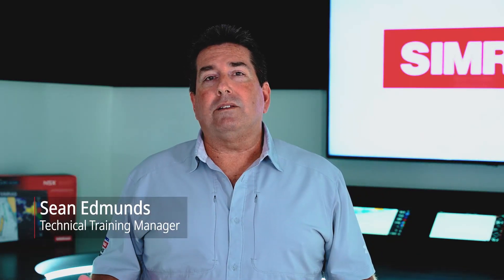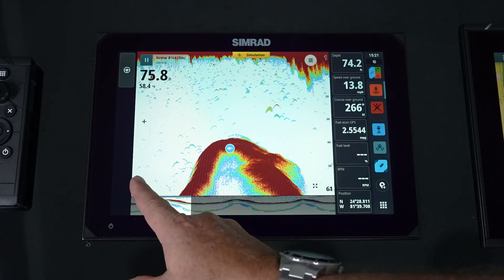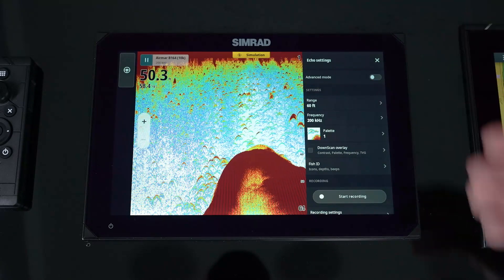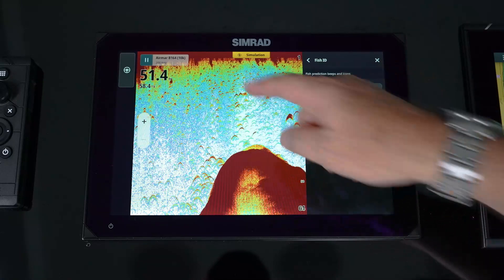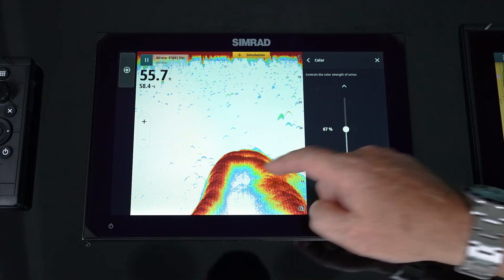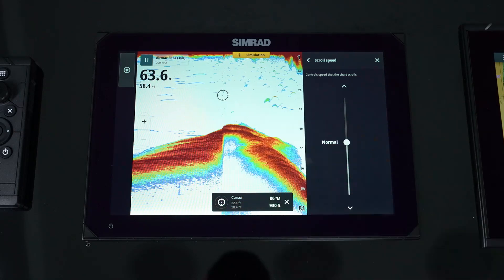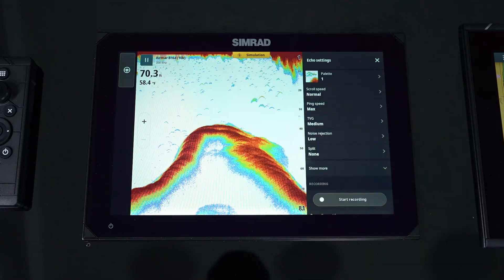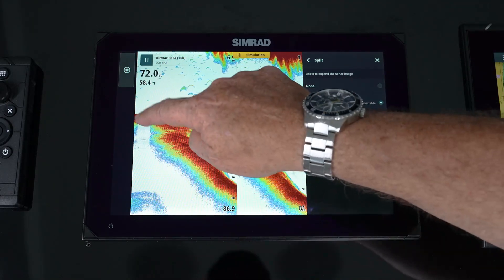Simrad | NSX Sounder/Echo App Guide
Adding a Sounder (transducer) to the NSX™ adds the ability to watch for shallow water and support other activities like fishing and diving. Sean talks us through the setup to ensure you get the most out of your Sounder.

00:00 Intro NSX Sounder/Echo App Guide
00:18 Accessing Echo / Sounder
00:33 Adjusting screen
00:55 Going back in time
01:04 Set waypoint from time bar
01:22 Zoom options
02:23 Auto mode
03:03 Adjust colour palette
03:23 Activate DownScan overlay
03:47 Activate FishID
04:09 Advanced Mode
04:20 Gain Settings
05:41 Adjusting Scroll speed
06:42 Adjusting Ping speed
07:14 Adjusting TVG - Time Varied Gain
07:46 Adjusting Noise Rejection
08:17 Using Split Sonar view
08:57 Zooming split view
09:10 Outro